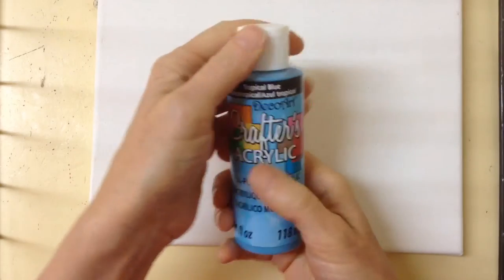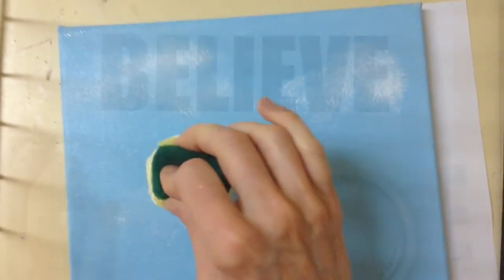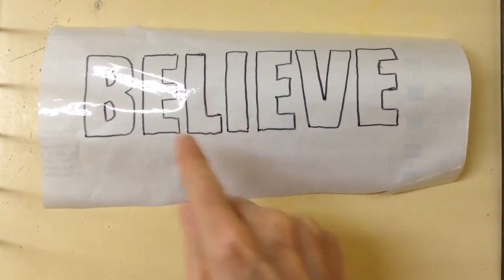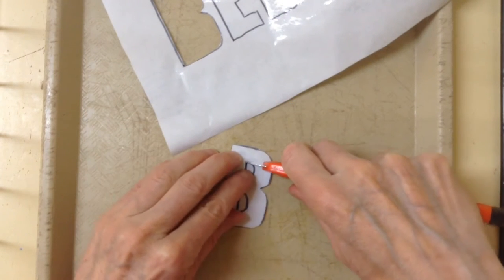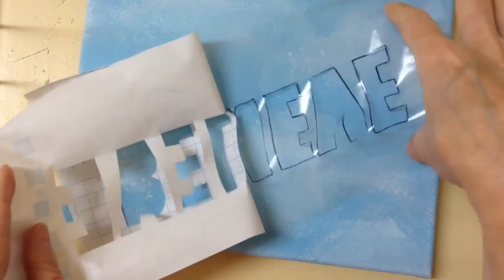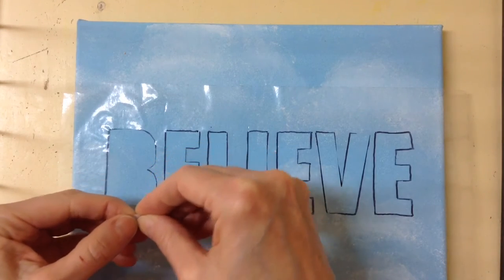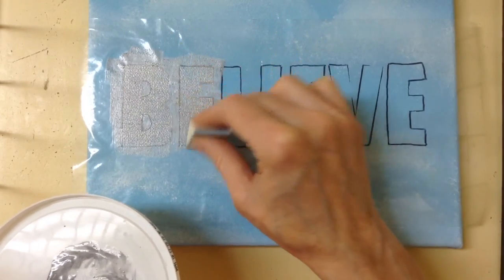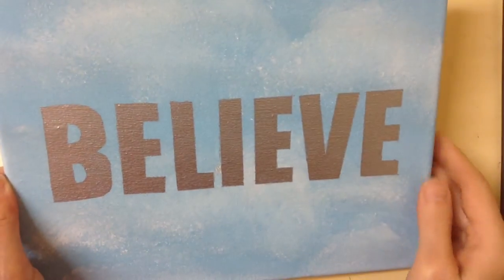DIY Inspirational Word Painting for Motivation & Happiness